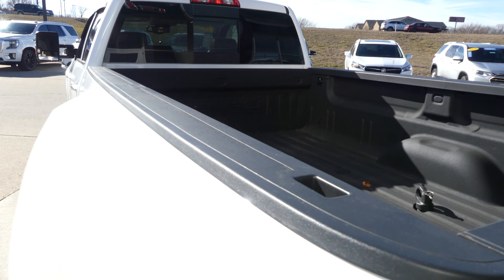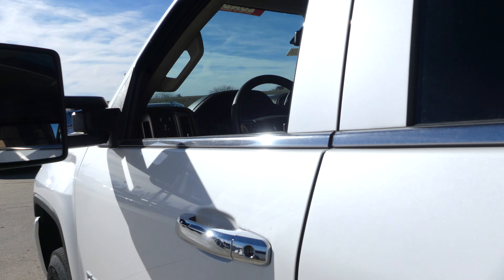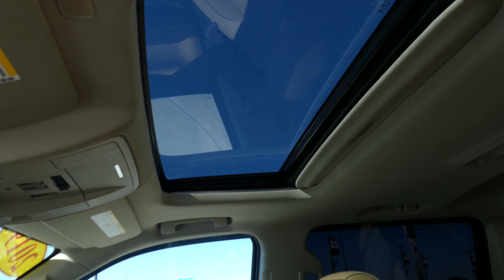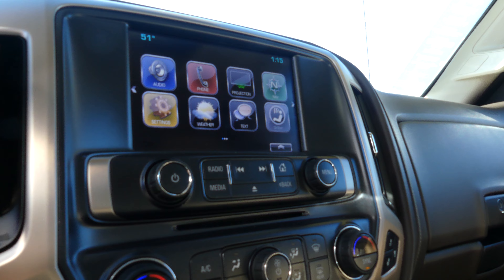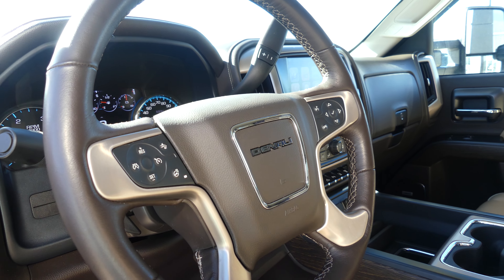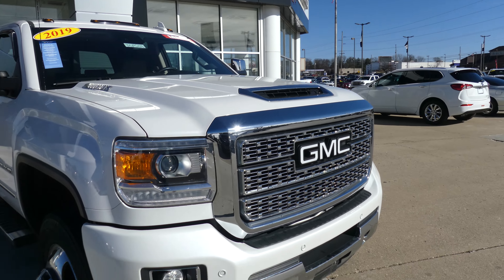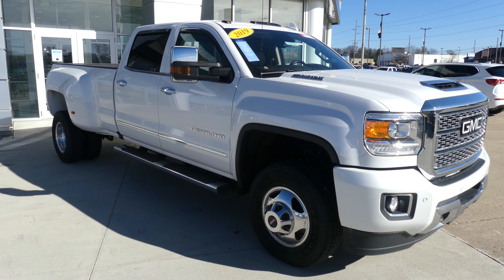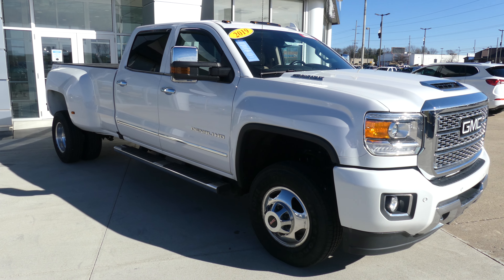[2019 GMC Sierra] Walkaround/Overview - (Stock T61821A)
We're open,
Monday-Friday 8AM-8PM
Saturday 8AM-5PM

-   626 Kimmell Road Vincennes IN 47591 US   -